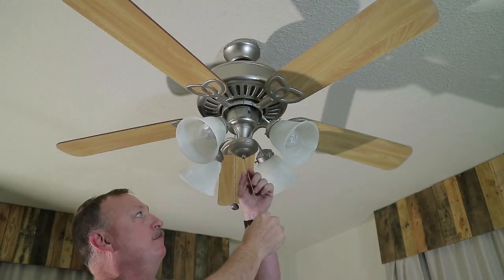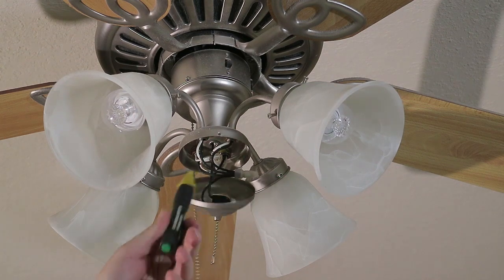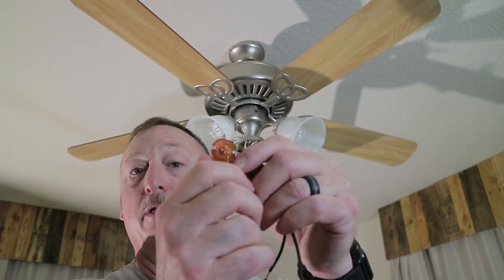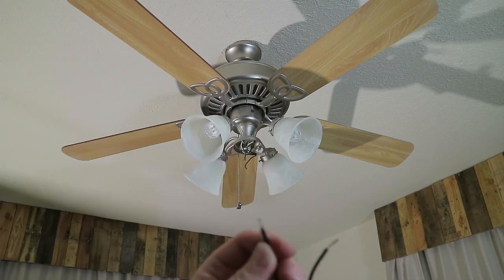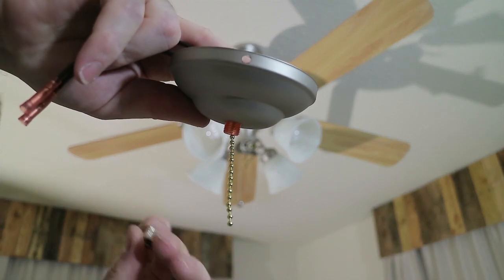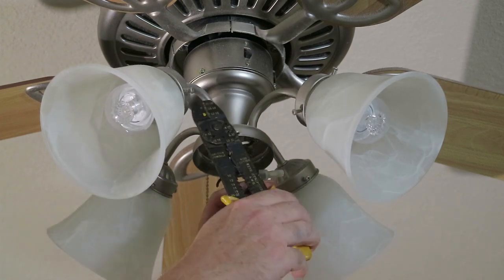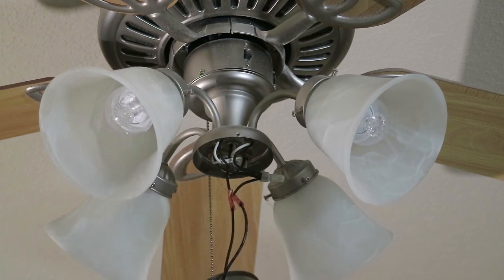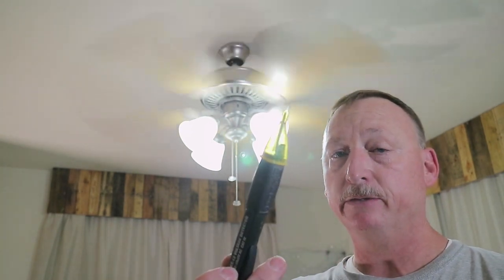Coop's Simple How To - Change A Ceiling Fan Light Pull Chain Switch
Follow along with this Coop's Simple How-To - Change A Ceiling Fan Light Pull-Chain Switch and let Pops teach you how to safely replace a pull-chain switch for your ceiling fan light.
 links to everything you need is below.

Replacement Pull Chain Light Switch
Non-Contact Voltage detector
6 in 1 screwdriver
Cutter/Crimper tool
Wire Stripper, Crimper & Cutter tool
Wire Splice kit
Assorted Butt Splices